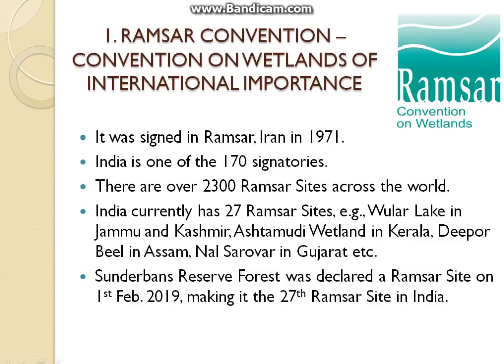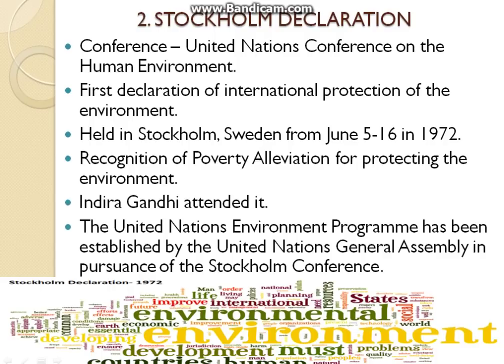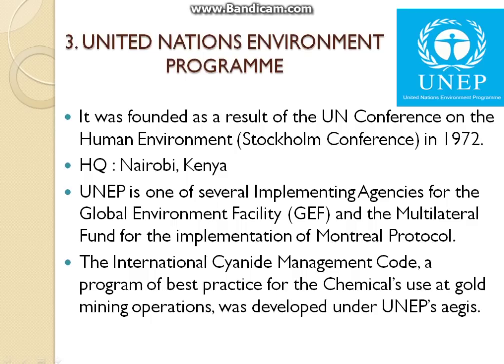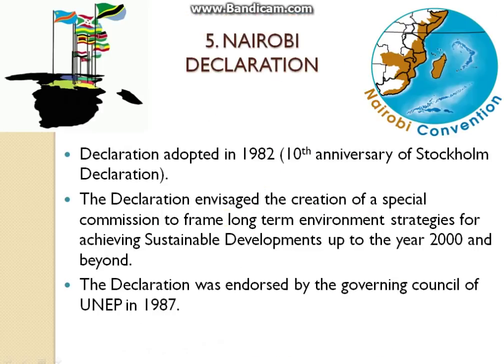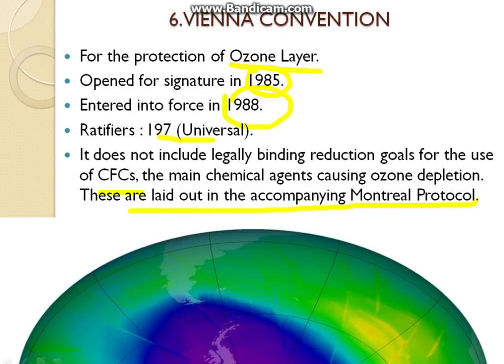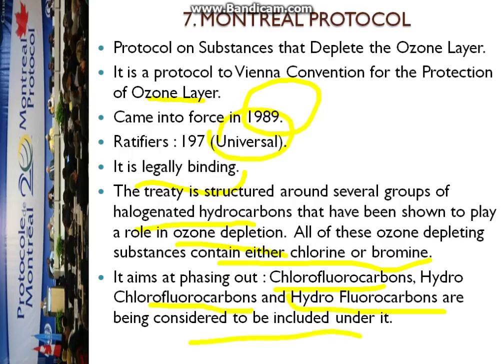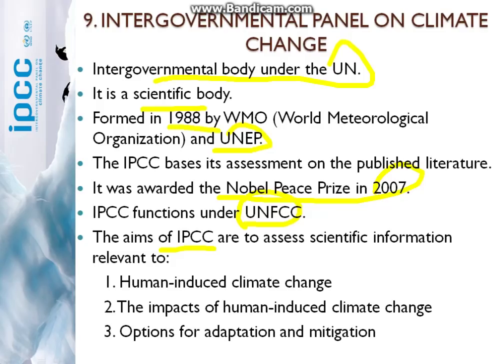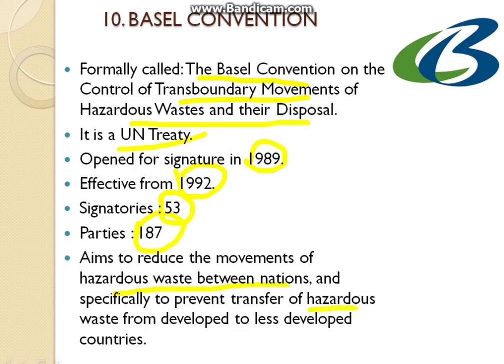Important International Conventions on Environment and Biodiversity - Part 1 (By - Natasha)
Most Important International Conventions on Environment and Biodiversity.
Very important for UPSC and PCS Exams.